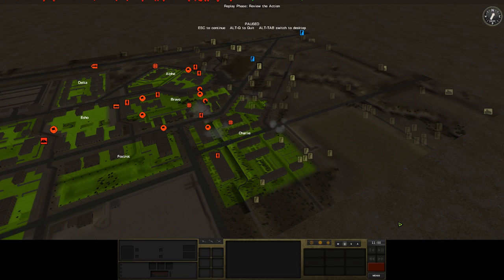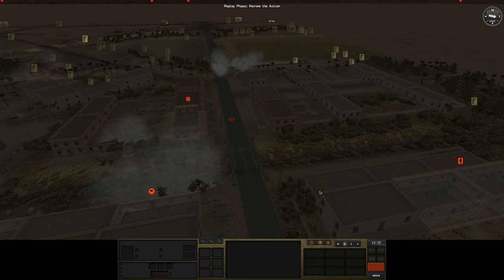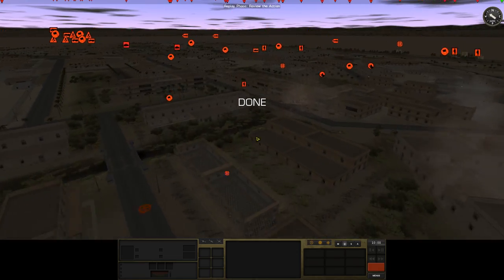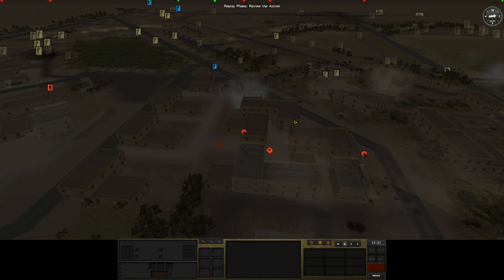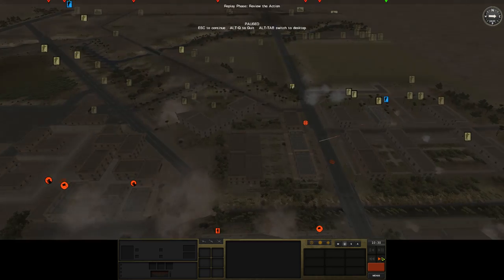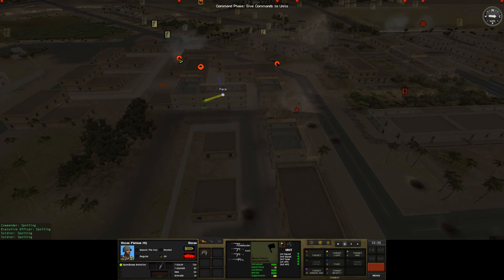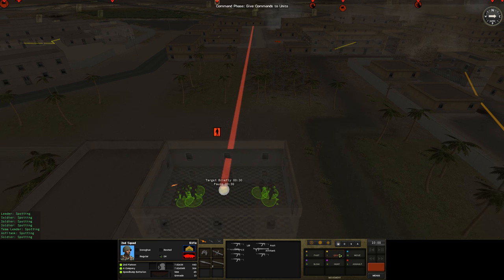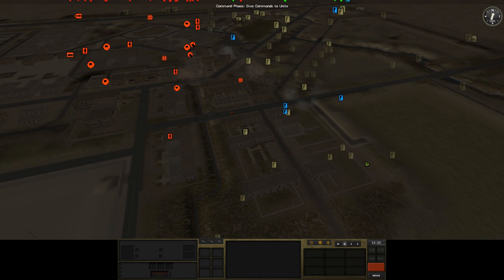CMSF2 Unscripted: Concrete Hell 20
My Syrian Army troops defend a town against Chap's probing US Army force in a Shock Force 2 multiplayer campaign.